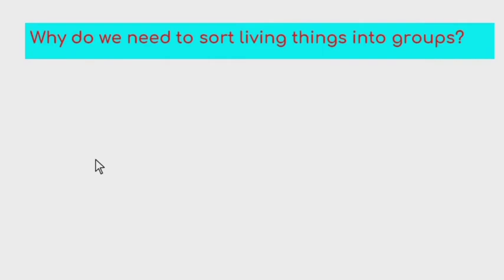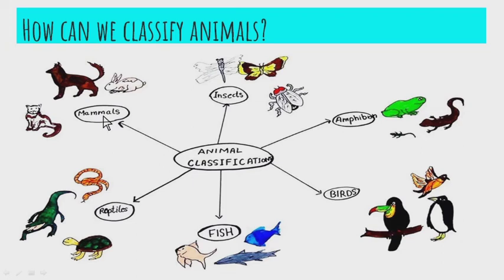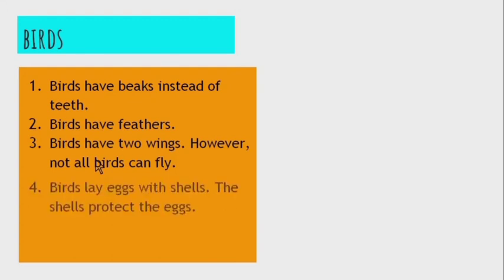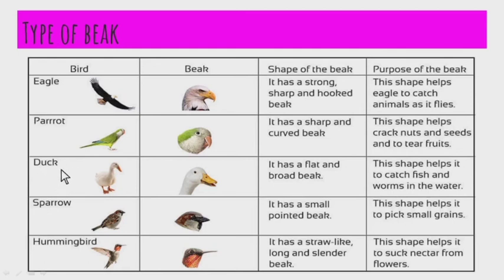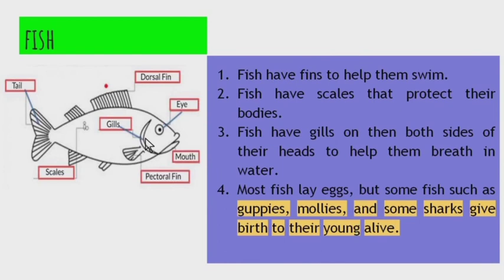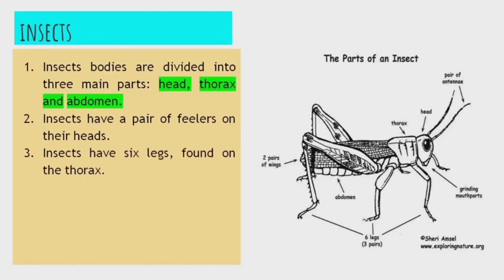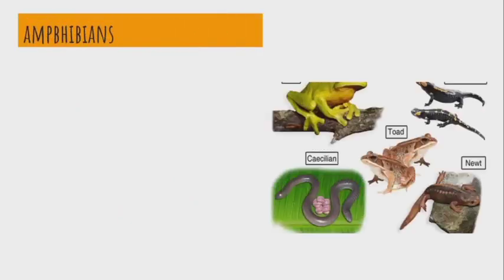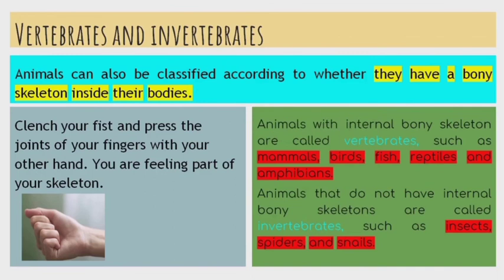SORTING LIVING THINGS FOR GRADE 3 II SCIENCE FOR YOU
Hi everyone,
Let's learn about sorting living things or classification of living things.
Hopefully you enjoy this video and it will help you to study at home.

Happy watching

Ms. Feni